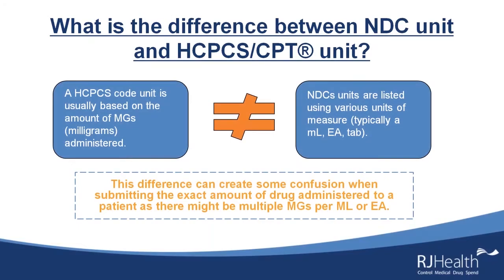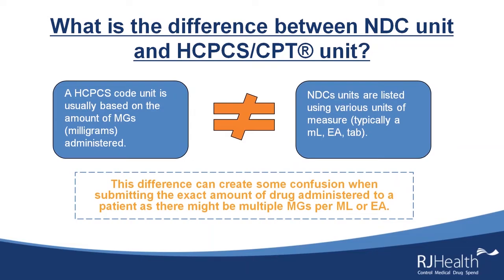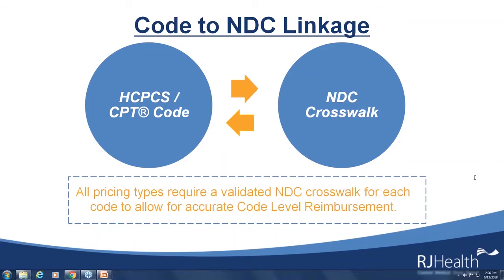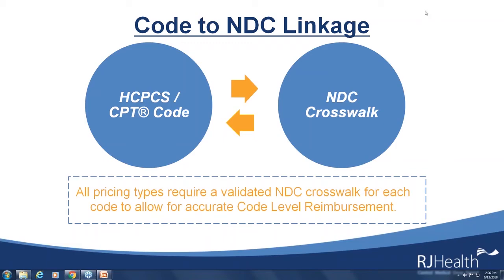RJ Health - Crosswalking NDC and HCPCS/CPT Units - Explained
This segment is from RJ Health's On-Demand Webinar:

Shedding Light on Medically Covered Specialty Drug Pricing Methods

Presented by:
Christopher Webb, CPhT
Director, Product Development
Jason Young, PharmD
SVP, Clinical Data Operations

Chris Webb, Jason Young: So, here's a good question, what is the difference between an NDC unit and a HCPCS code unit? So, as I mentioned CMS will create a HCPCS code with a generic product name and billable unit strength. Those billable unit strengths are usually done in milligrams. So, the amount of milligrams administered. However, the NDCs are typically submitted as various units of measure, like a liquid ML or an EA or one of those reconstitute solutions or tab. The NDC units typically don't have the strength in them. So, there is a correlation that’s needed to take the number of milligrams at HCPCS code level and then translate to the number of ML or pricing units at the NDC level. Again, I just confused myself, as you can see from here; the difference can lead to some confusion as it relates to exact amount of drug being administered. Multiple milligrams can result in multiple MGs.

Okay, Jason, tell you what, why don’t you mention how we currently crosswalk our NDCs and link them to the HCPCS codes?

Jason: Absolutely Chris. So, as mentioned there is basically a generic name description and strength on all of the HCPCS code descriptions or CPT’s. So, what we do here as far a cross walking, is we're really assigning all the NDC products to the most appropriate code for billing under the HCPCS or CPT scheme. So, all of the products that might be submitted on a potential claim billed with a HCPCS or CPT code would be accounted for in that NDC crosswalk for that respected code. The idea behind this really is to insure proper coding, both on the provider submitting the claim and then also from health plan or payor perspective that they're validating that the NDC submitted matches the HCPCS or CPT code that it was billed under to make sure, again, that we have proper coding on the claim before we move into the discussion about to actually reimburse the claims. The first step really is to validate that crosswalk and make sure that the coding is accurate for the drug and code utilized.